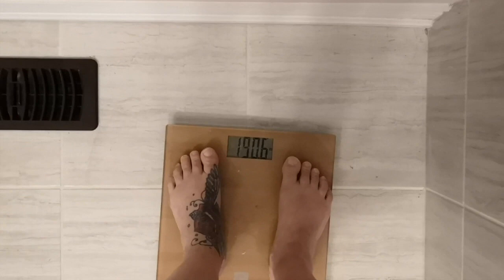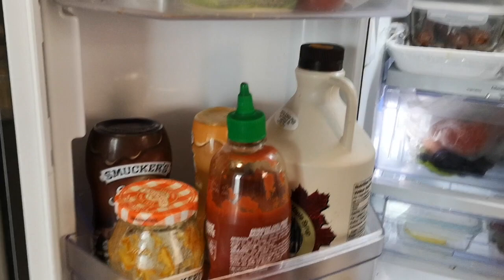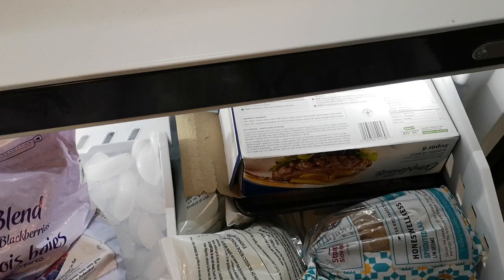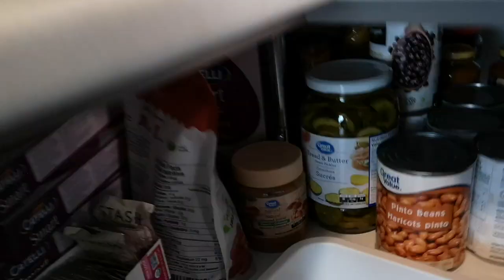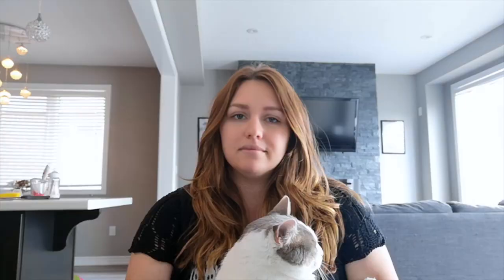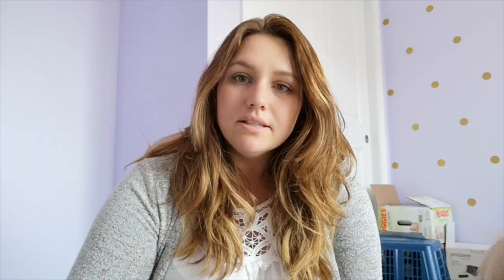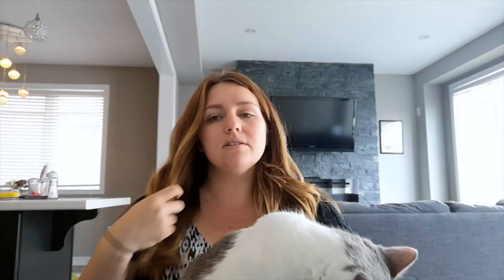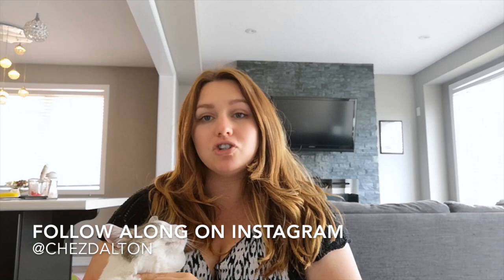Whole30 - Days 1-10 Experience + Temptations + Fridge Before & After + The Pizza Dragon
In this video, I share my experience with Whole30 on Days 1-10.